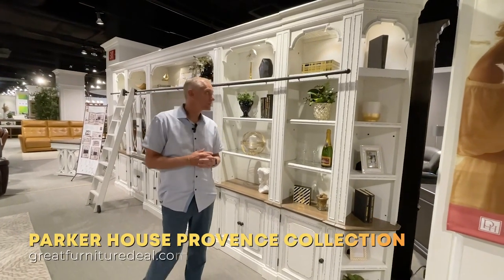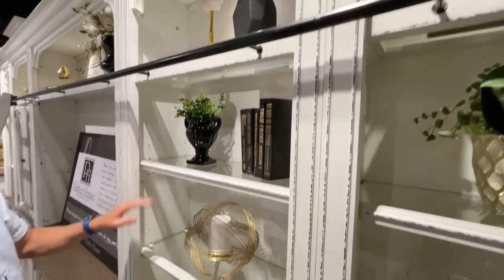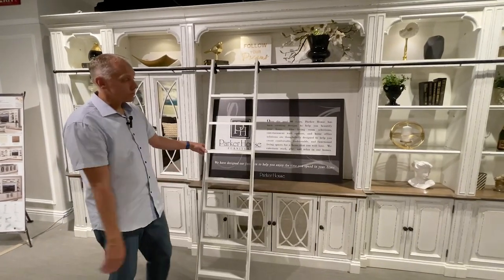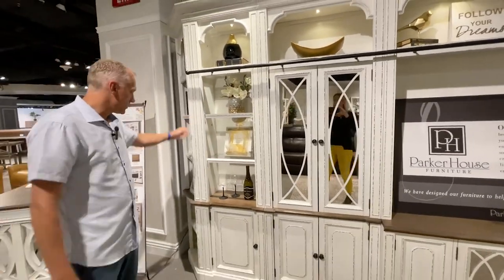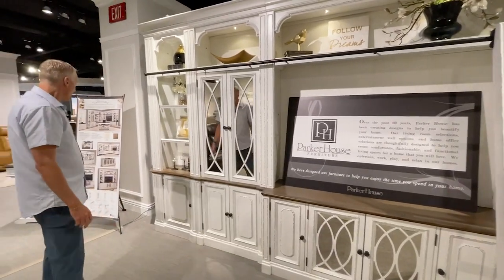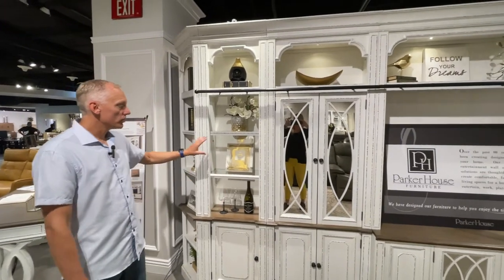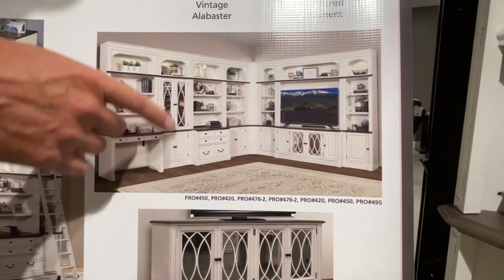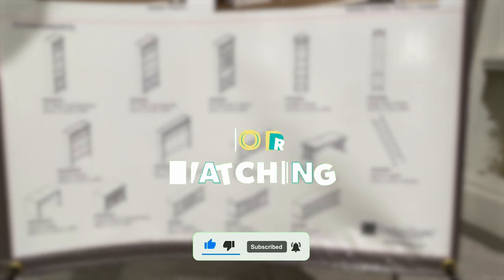Parker House Provence Library Bookcase Wall with Entertainment Center, Lateral File and Desk Options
The Parker House Provence offers an elegant antiqued white bookcase and library wall with numerous options. If you aim to achieve a built-in look for your home, the Provence collection allows you to configure the perfect set you need at a significantly reduced cost.